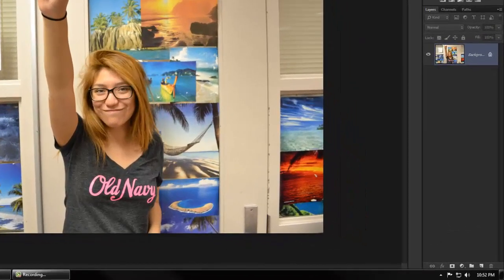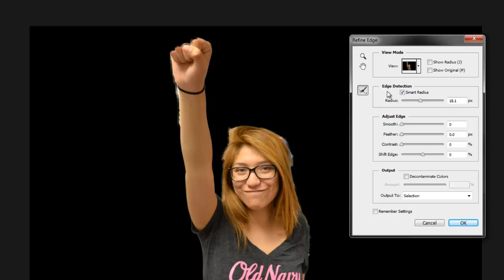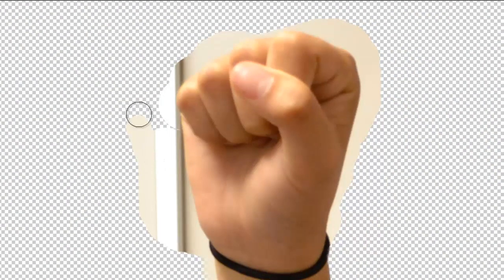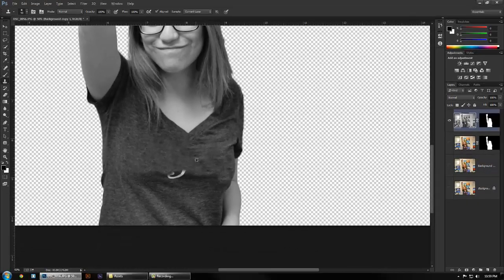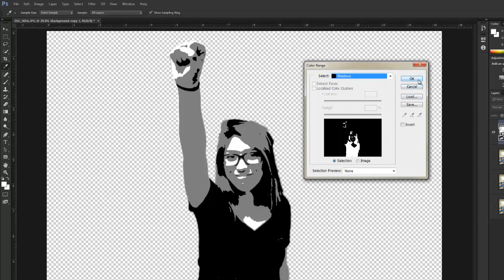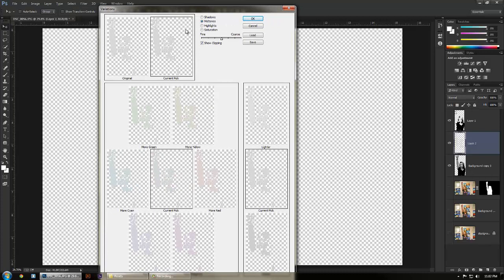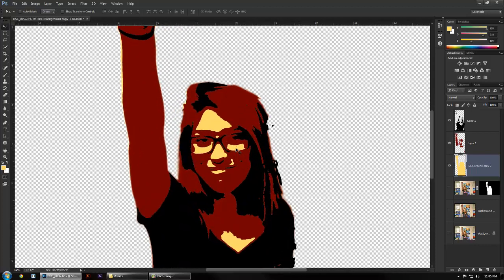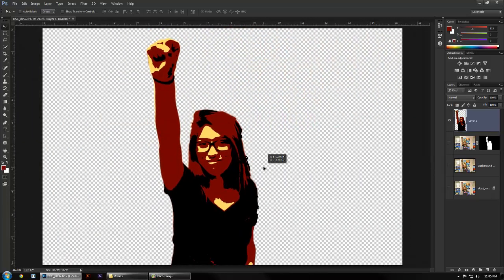Shepard Fairey Propaganda Poster Tutorial - Part 1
In this video I go over how to create a Shepard Fairy Propaganda style poster in Photoshop. I cover how to remove the background from a picture with your subject, and then how to stylize it to give it the propaganda style effect.